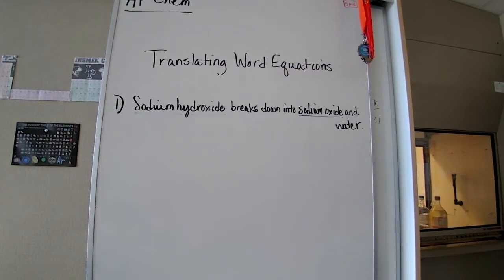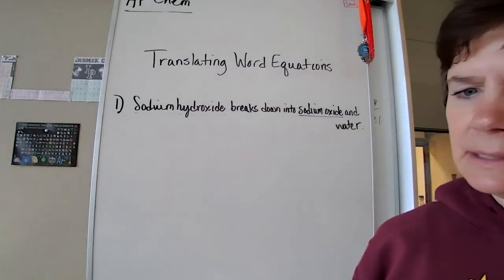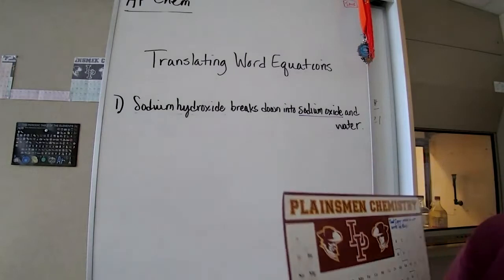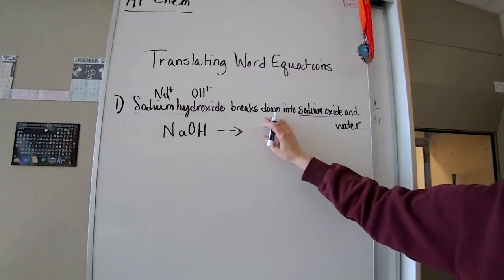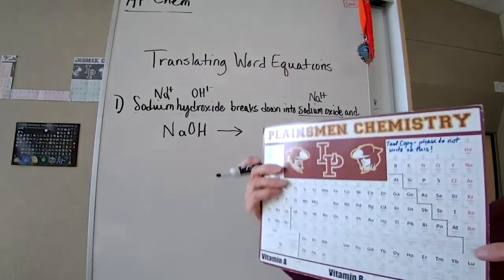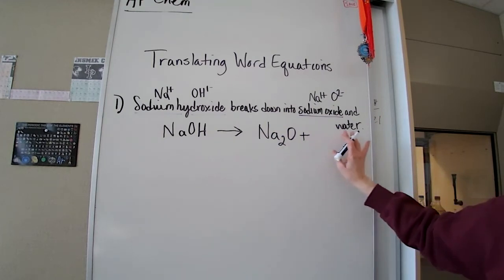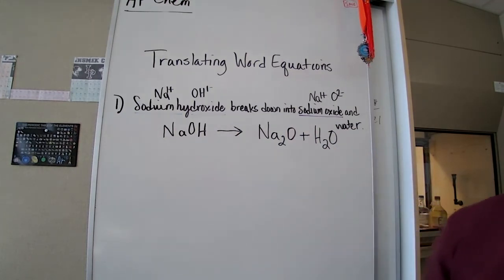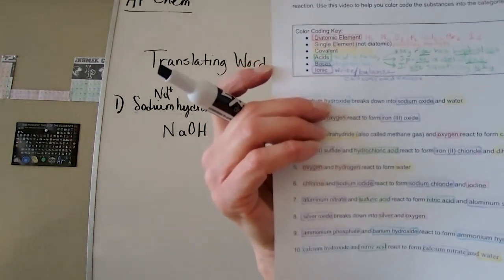Translation of word equations